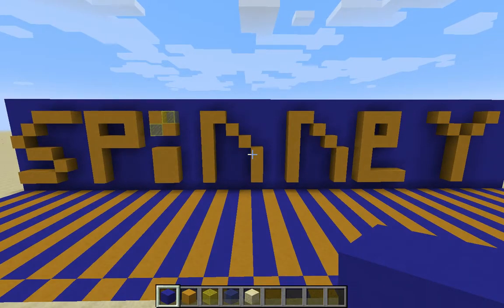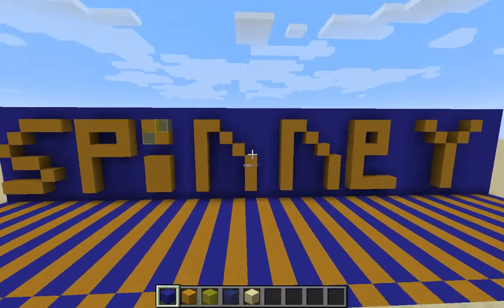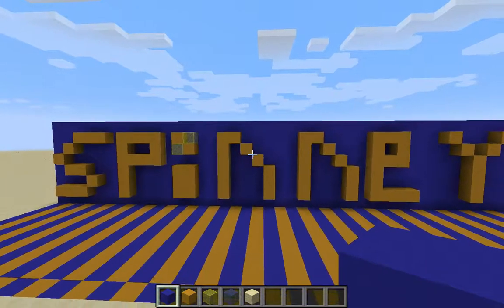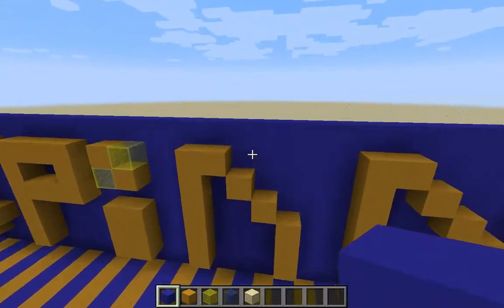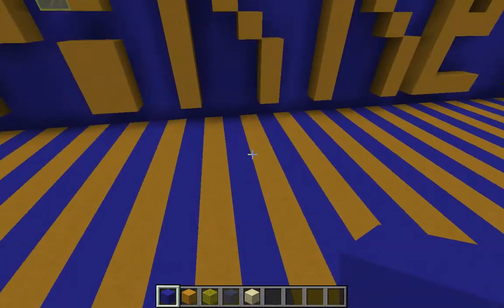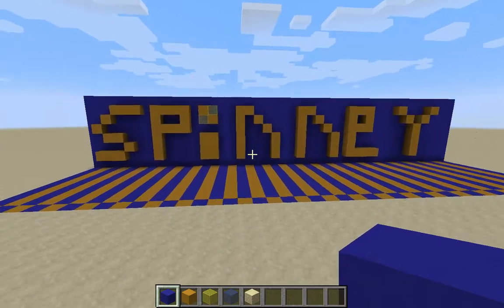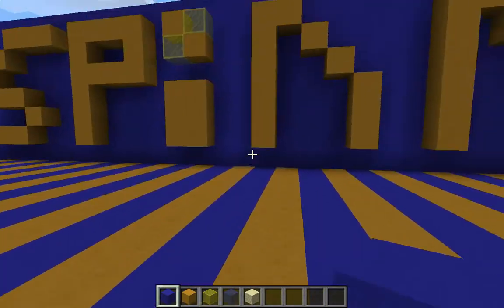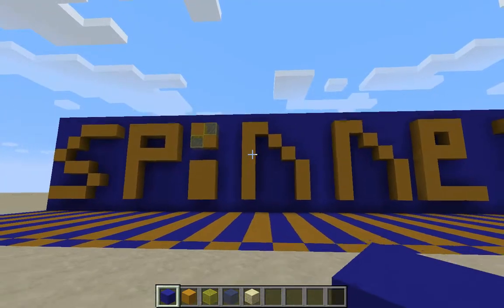Spinney Trailer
Hope you guys are excited!